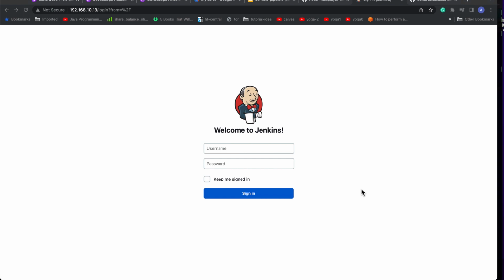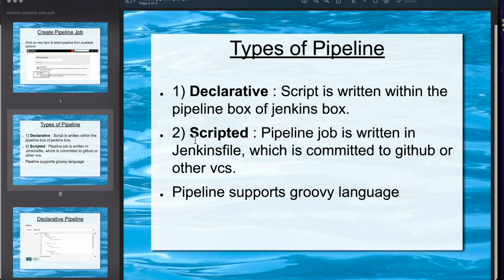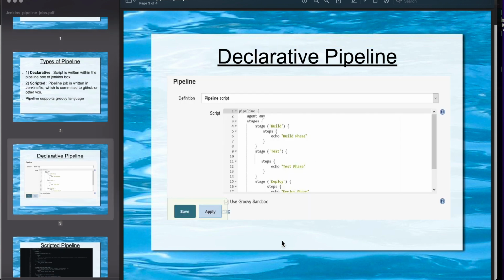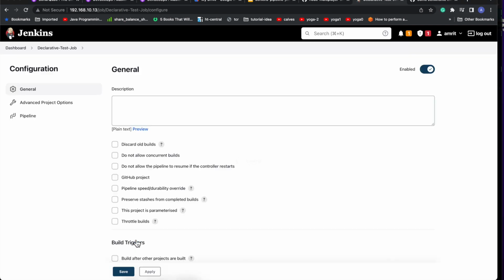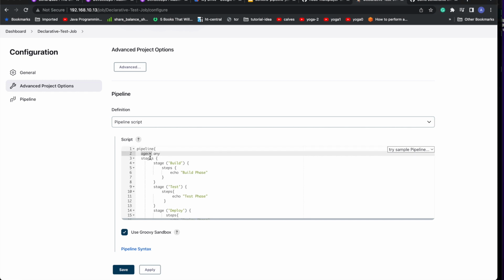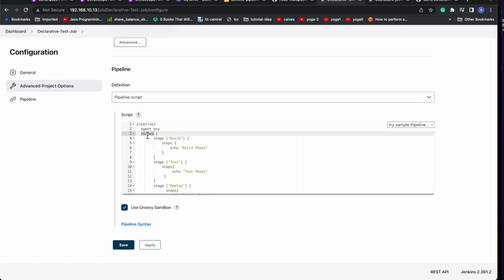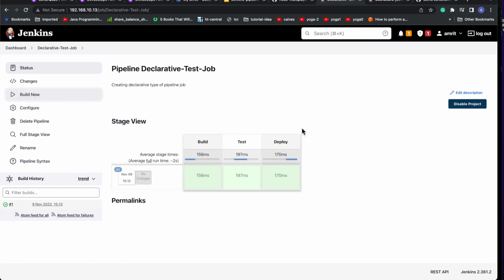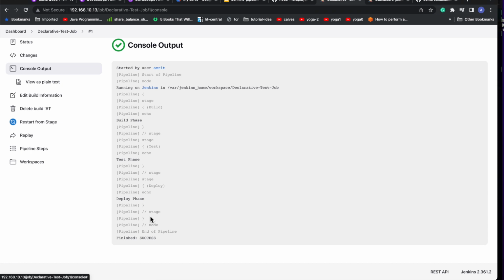Jenkins Declarative Pipeline Tutorial: Complete Beginner’s Guide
Learn how to use Jenkins Declarative Pipeline to simplify your CI/CD automation. In this step-by-step tutorial, I’ll walk you through creating your first Jenkins job using Declarative Pipeline syntax. Whether you’re new to Jenkins or want to understand the basics of Declarative Pipelines, this video covers:

✅ What is Declarative Pipeline
✅ Declarative vs Scripted Pipelines
✅ Jenkinsfile structure
✅ Stages, Steps, and Post actions
✅ How to create Jenkins job using Jenkinsfile
✅ Example Jenkinsfile

By the end of this video, you’ll have a solid understanding of how to build and manage Jenkins Declarative Pipelines for your projects.